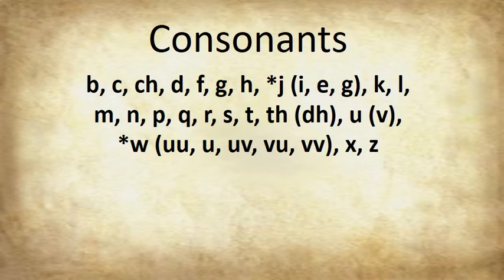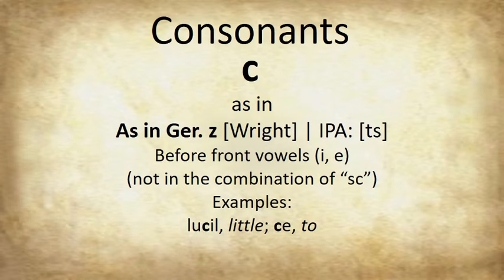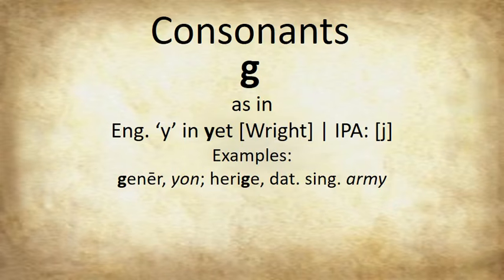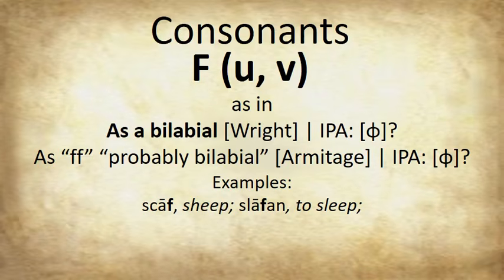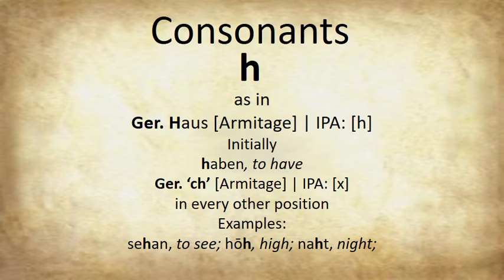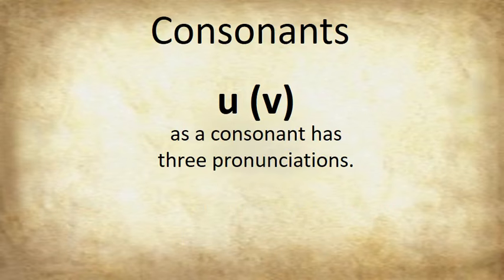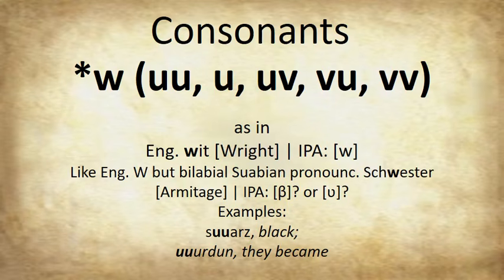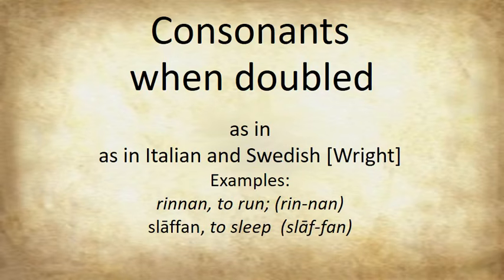Old High German Pronunciation: Consonants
A full video into the Old High German consonants

Links to text books:

An introduction to the study of Old High German by Lionel Armitage

An Old High German primer, with grammar, notes, and glossary by Joseph Wright

Intro Music
town-theme  by DSTechnician